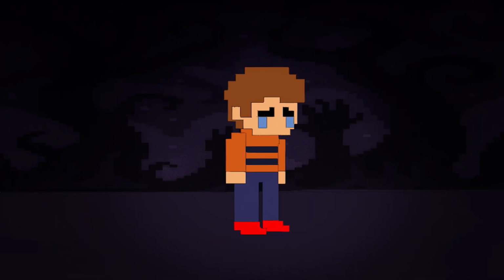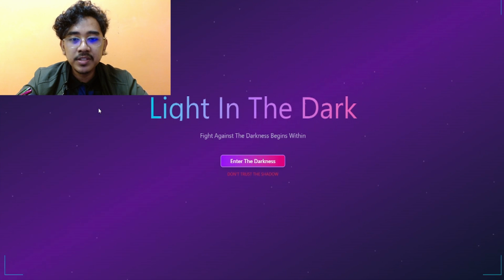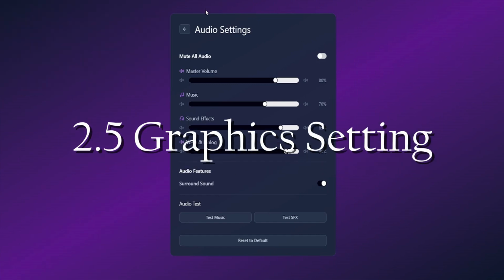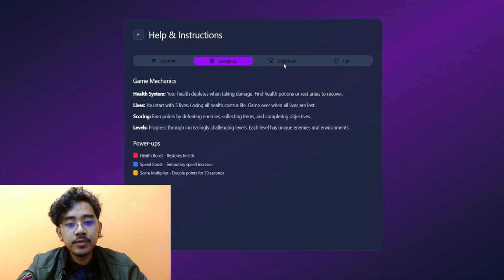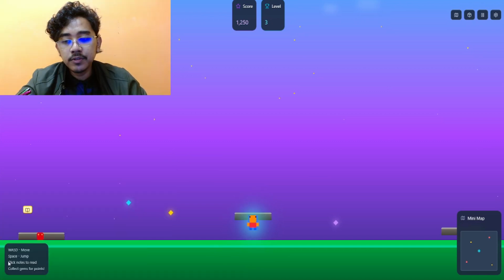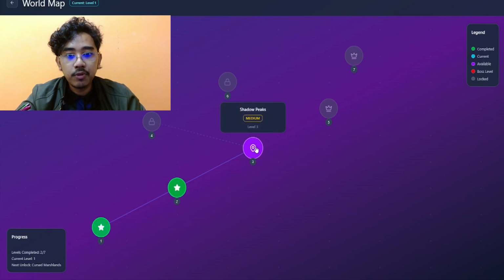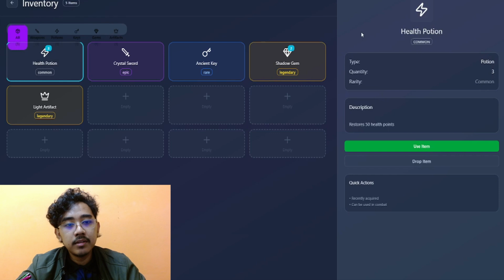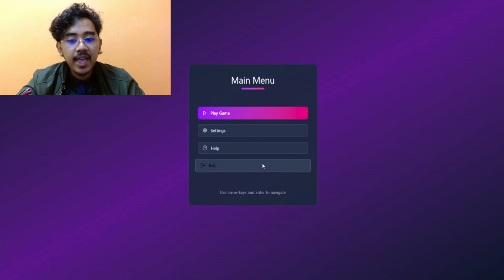CGD413 - User Interface Design Video Presentation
This video was made for CGD413 - User Interface Design Video Presentation